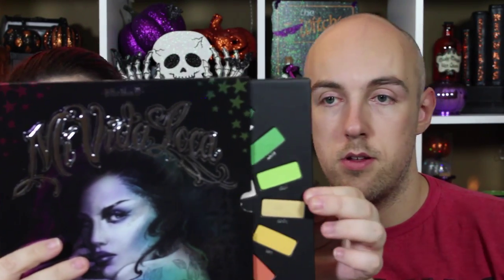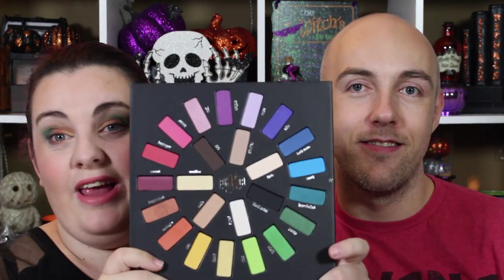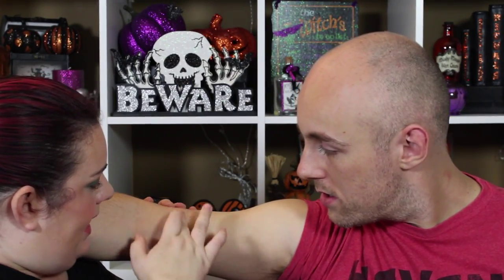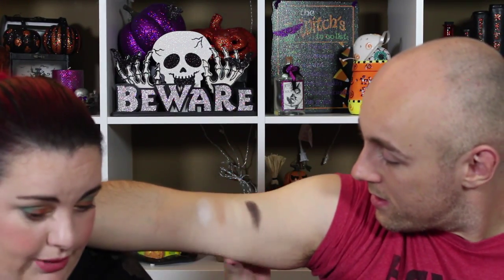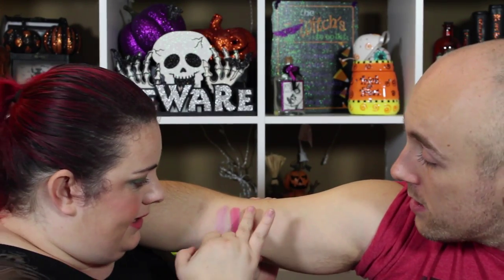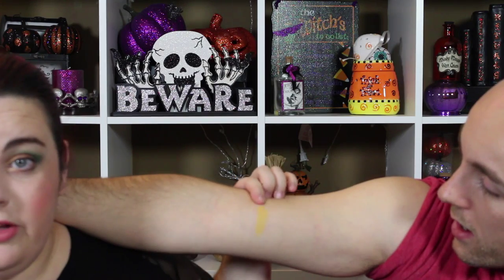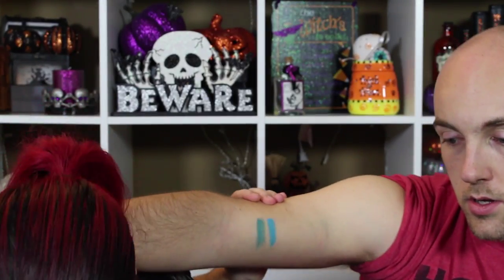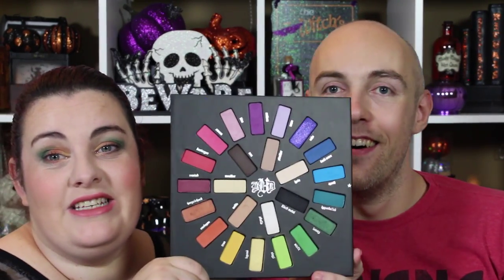Kat Von D - Mi Vida Loca Palette Review and Swatches!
Hey Everyone,

I can't even begin to tell you the amount of Love I have for this palette. It took me days before I was even willing to swatch it because it just looked so pretty. Here is my review and swatches, hope you enjoy it!

GlossyBox!

Try IPSY!

Want some POP in your life? TRY POPSUGAR!

Big Thanks to the following people for letting me use their music!